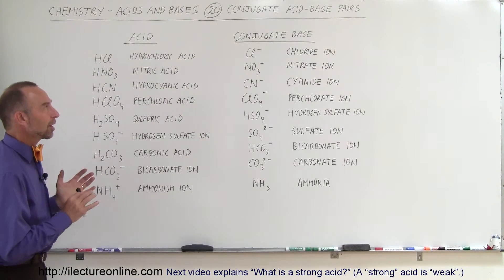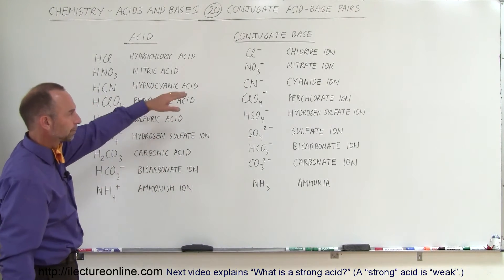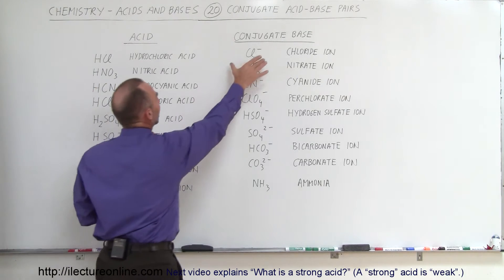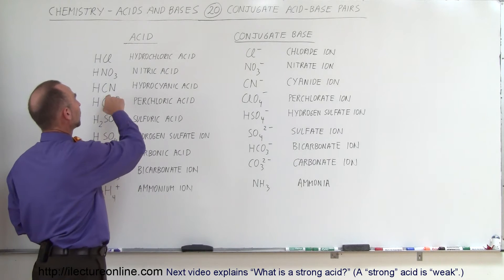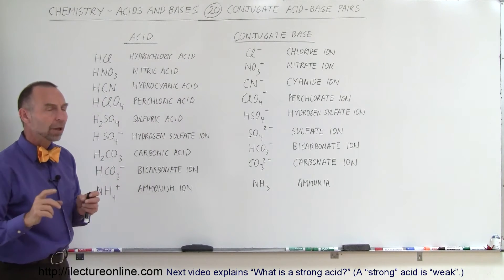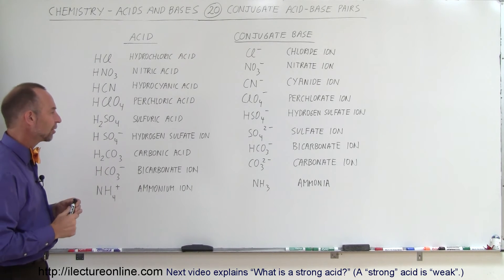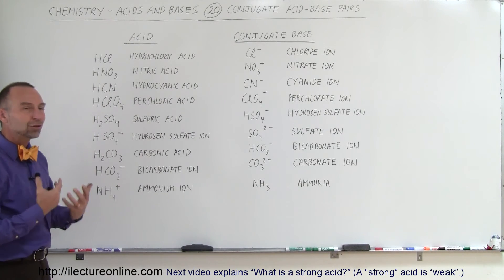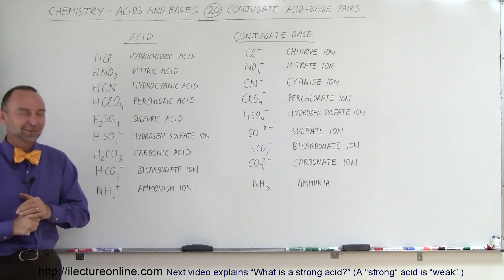Chemistry - Acids & Bases Fundamentals (20 of 35) Examples of Conjugate Acid-Base Pairs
In this video I will give examples of conjugate acid-base pairs.